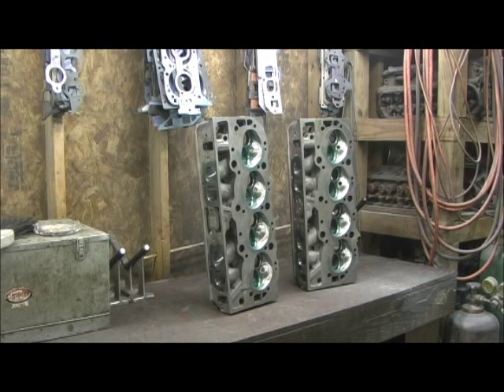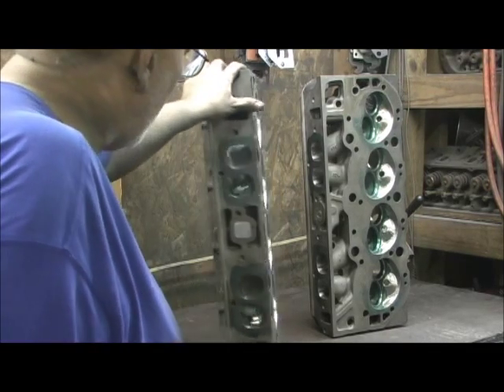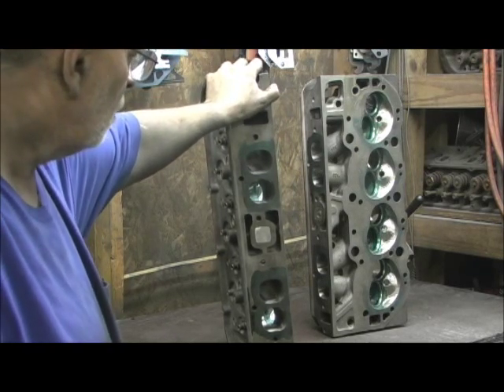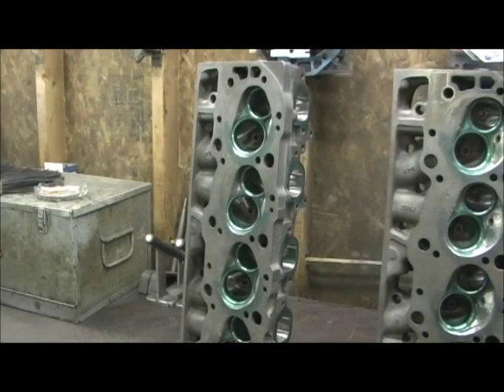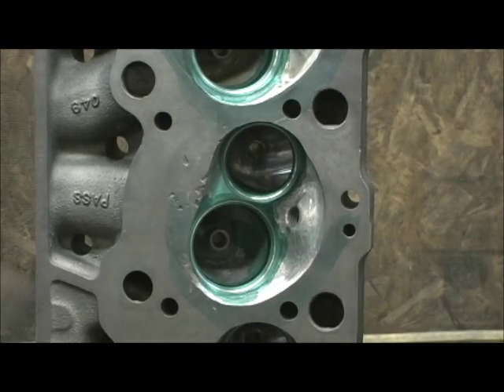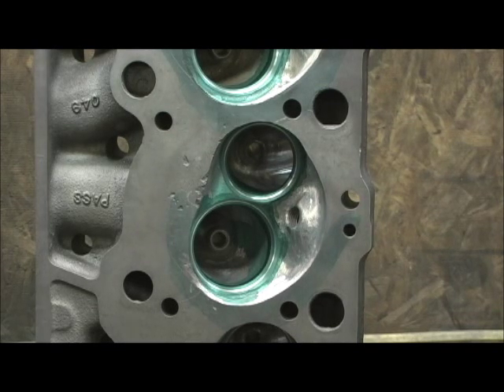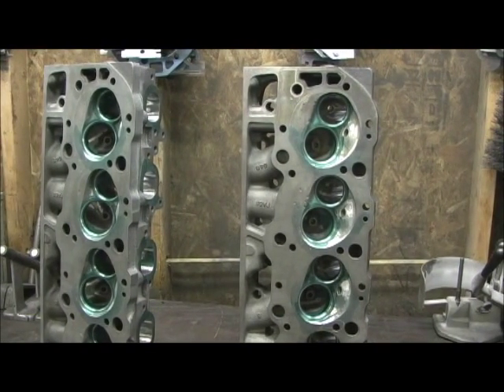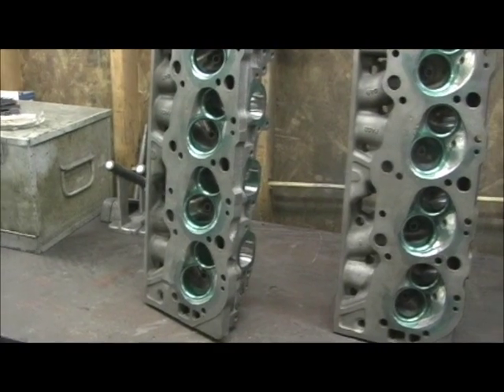Armstrong; BBC IRON Castings "049" HIGHLIGHTS of Stage IV Porting 3.0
I am just doing a FLY BY on these heads for one of my FAVORITE customers. I used an OLD trick of using a Medium Port with a LARGE 2.250 valve to get a 2000 RPM to 6400 RPM Cylinder FILL.